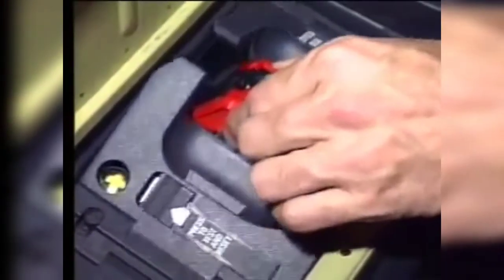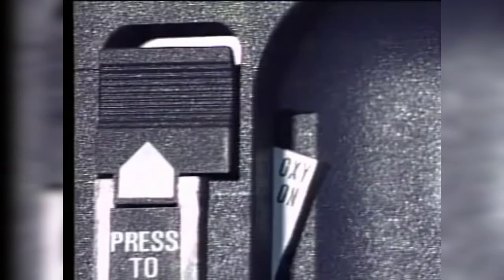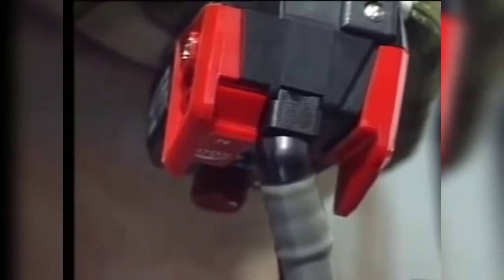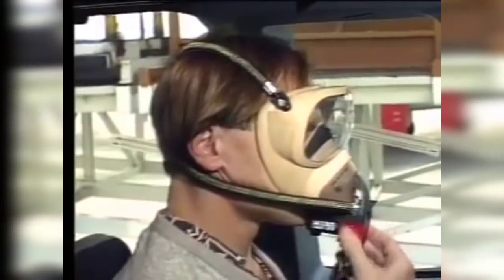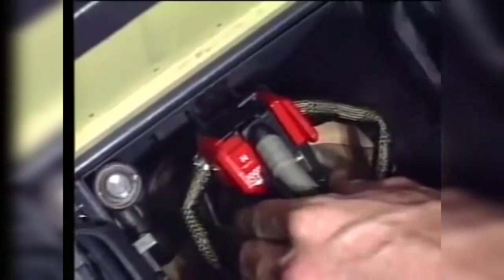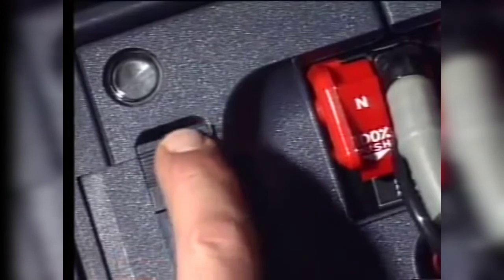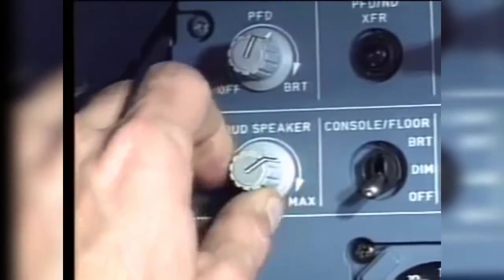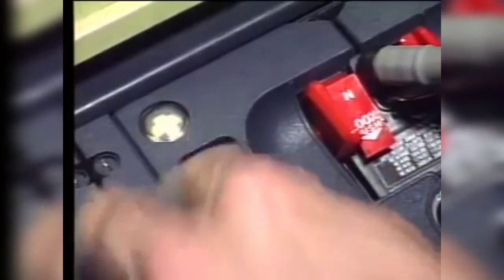How Captain Use Oxygen Mask In Flight During Emergency